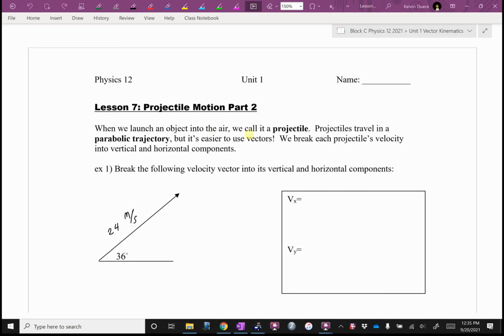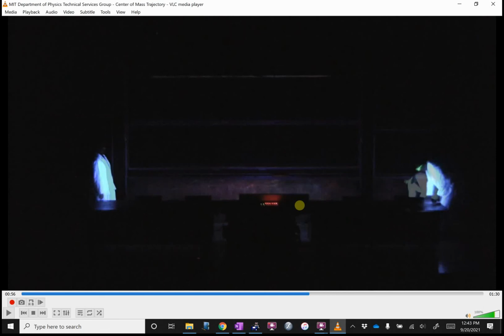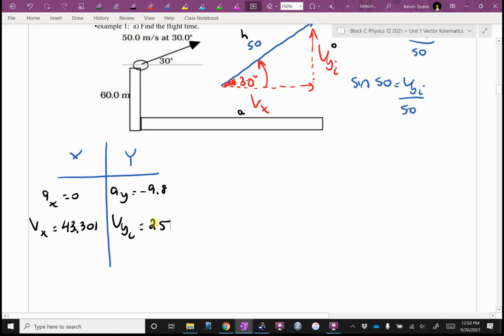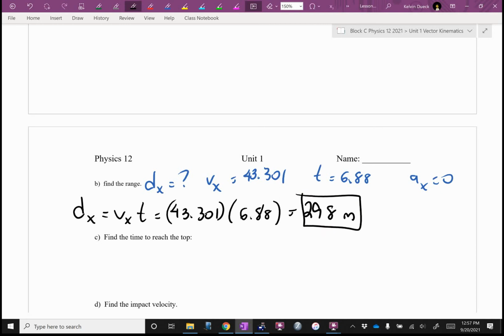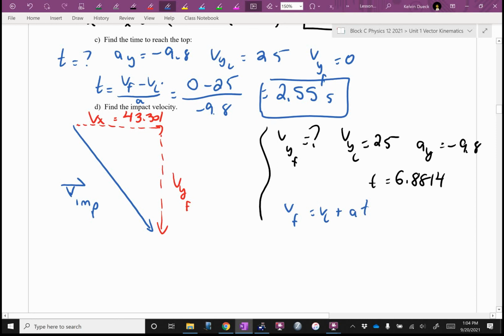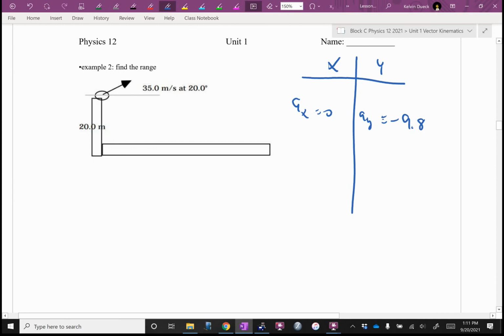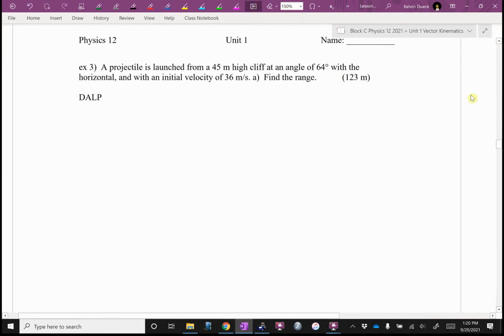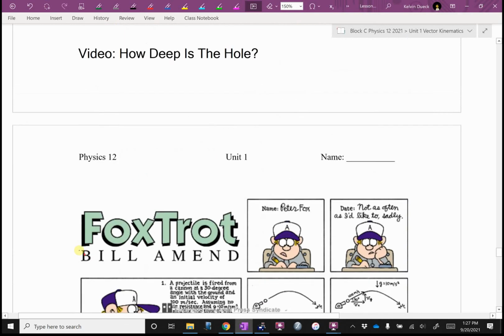Physics 12 U1L7 Projectile Motion Part 2 (Part 1)